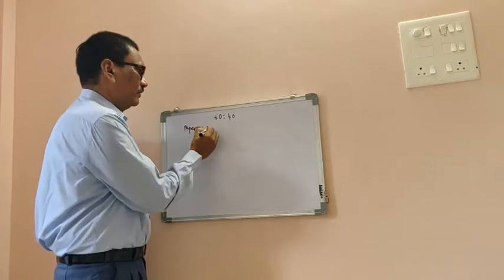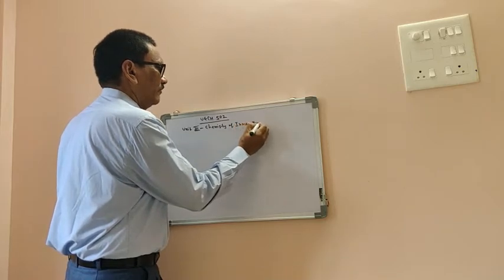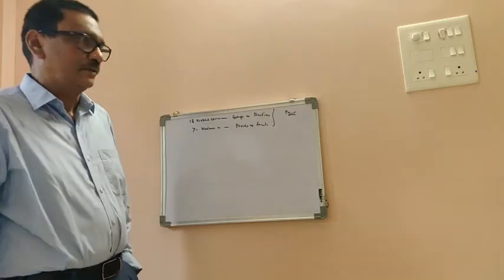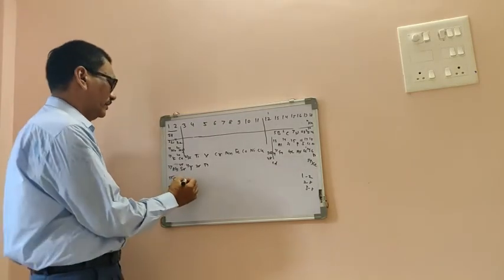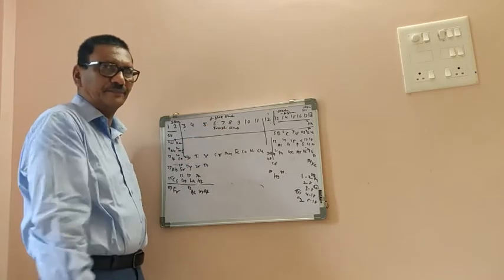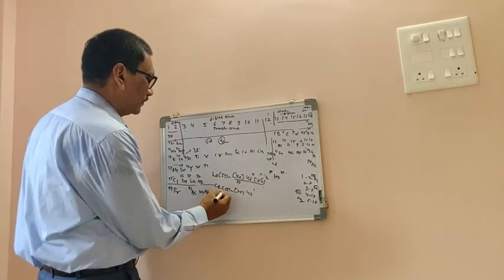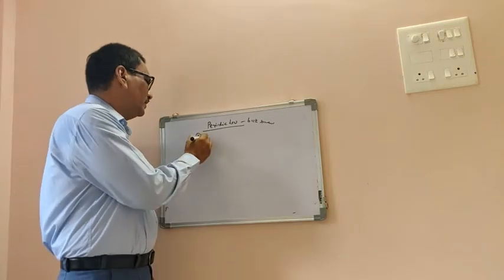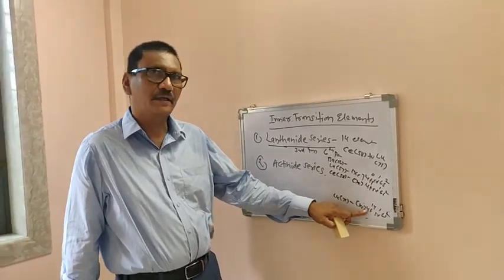Lecture 1Inner Transition elements Dr VAT